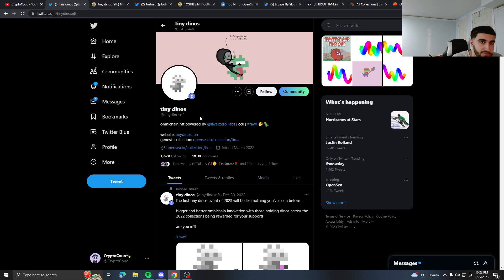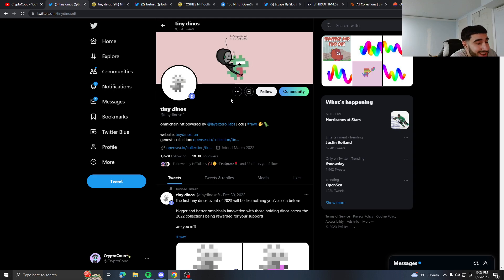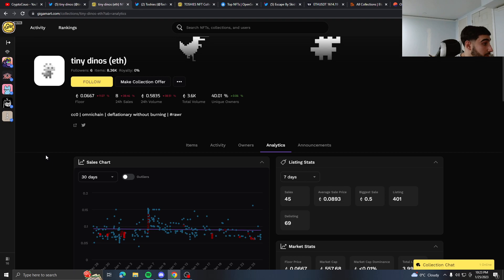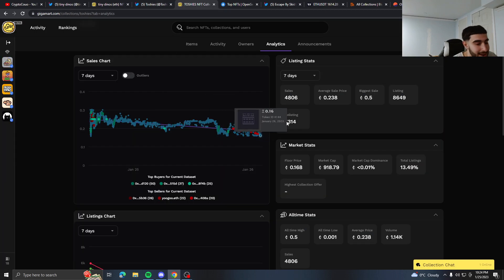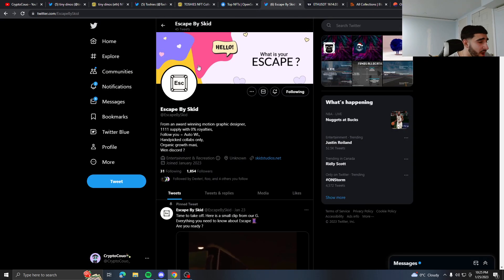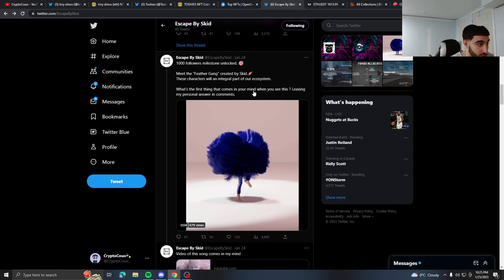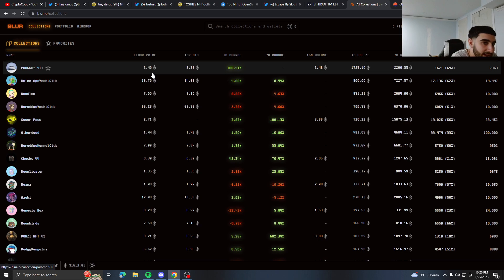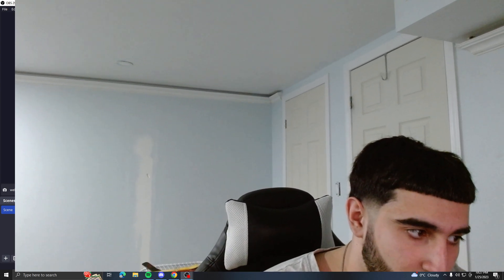MORE ALPHA FOR ALL YOU BEAUTIFUL DEGENS + A PROJECT YOU MAY WANT TO WATCH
NFT ALPHA